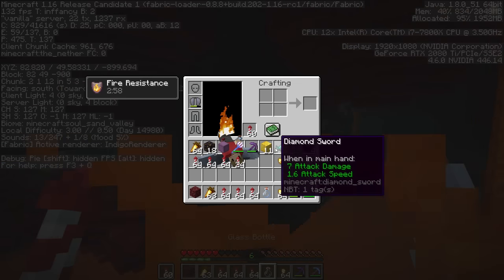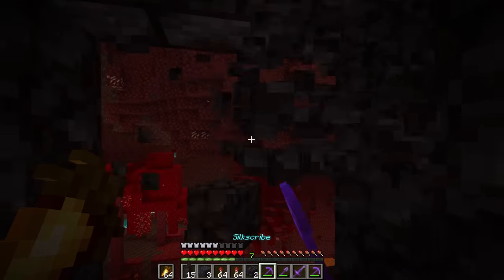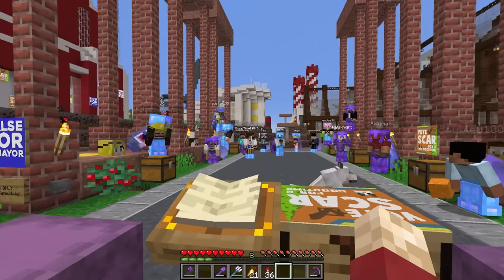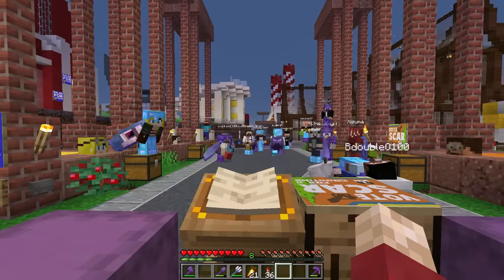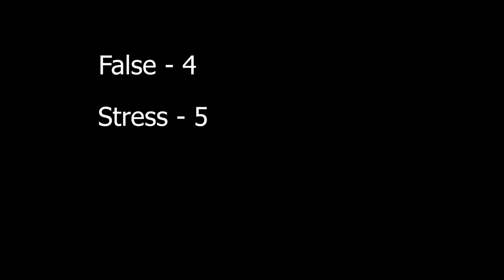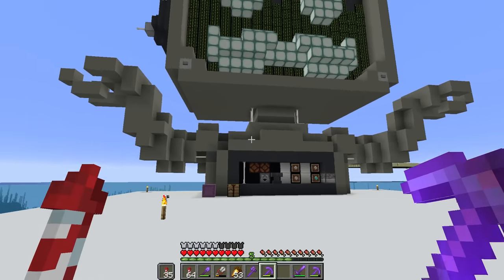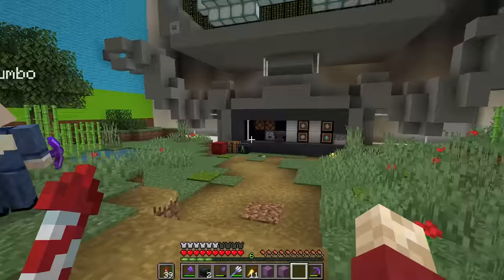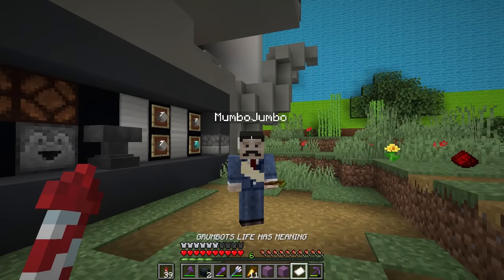Hermitcraft 7: Episode 31 - WHO TOOK THE DIAMOND THRONE?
Hermitcraft 7: Episode 31 - WHO TOOK THE DIAMOND THRONE? Grian is in the nether with his new netherrite and chooses a place for his base. Today we find out who won the diamond throne.